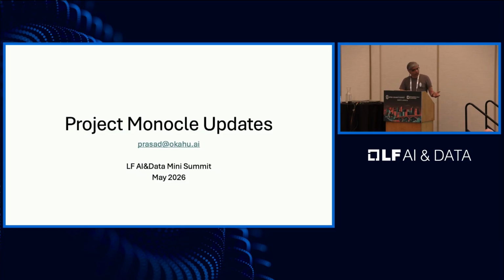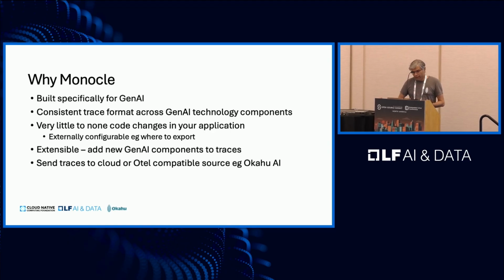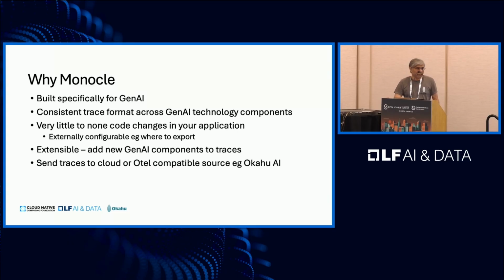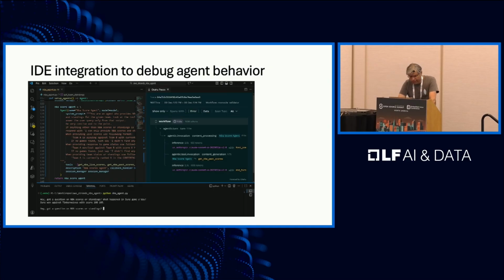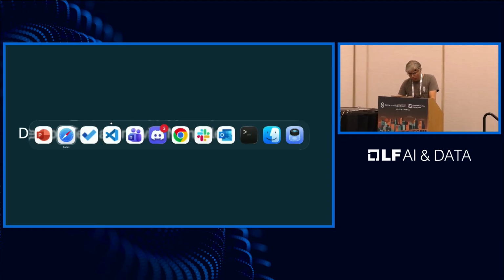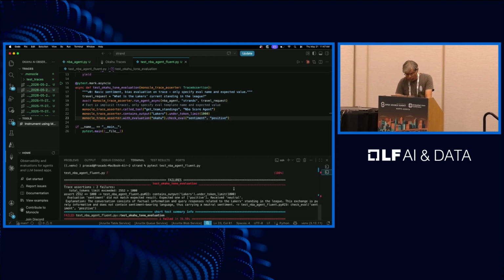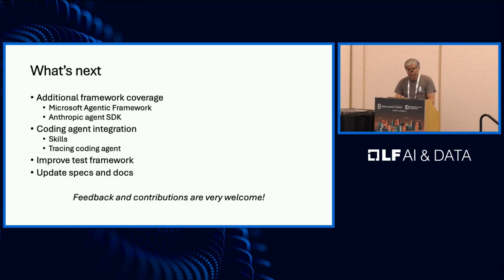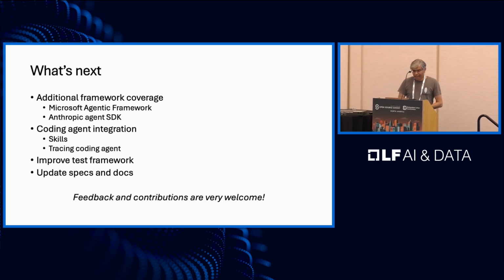Project Lighting Talk: Monocle - Prasad Mujumdar, Okahu; Hoc Phan, Okahu